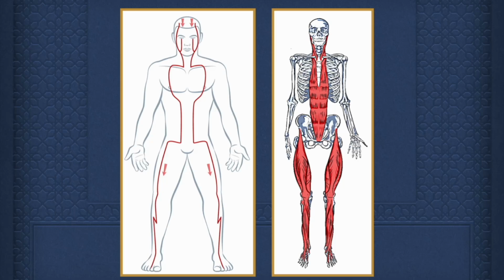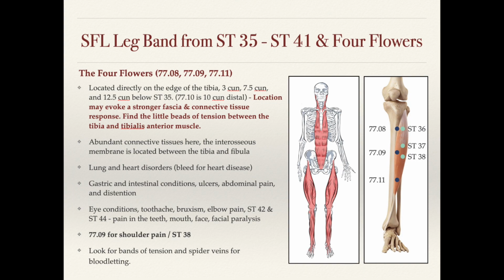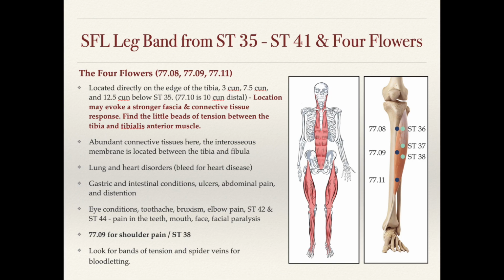Stomach 36 for Digestive, Lung, and Heart Disorders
This video discusses stomach 36 (ST 36) and its location on the superficial front line. This acupuncture point is traditionally indicated for digestive problems and is also said to benefit the function of the heart and lungs.

To learn more about this point for treating heart and cardiovascular conditions